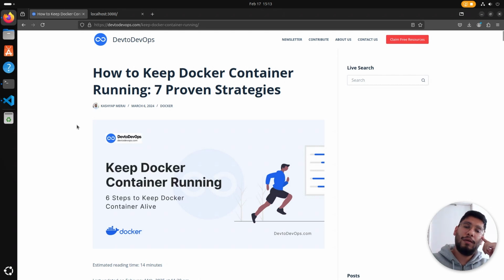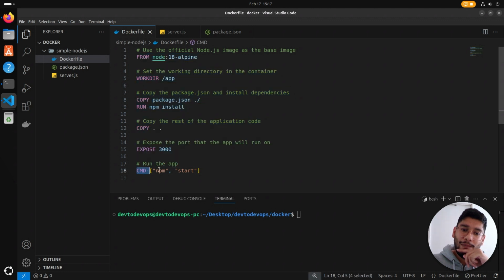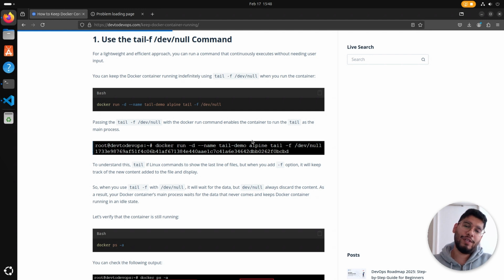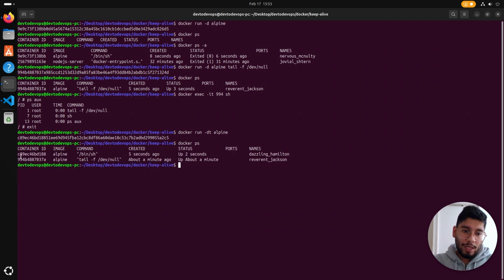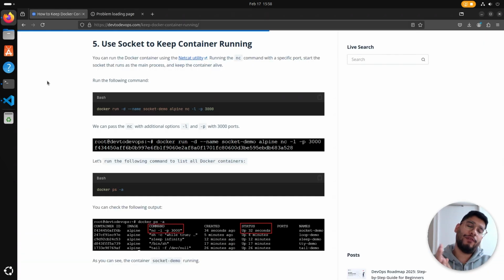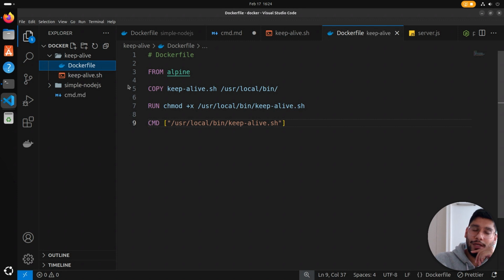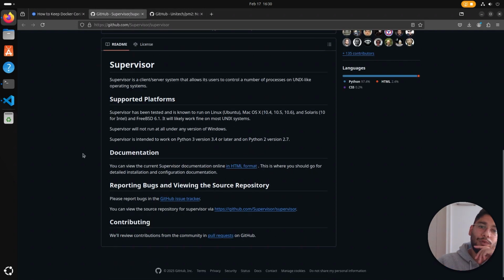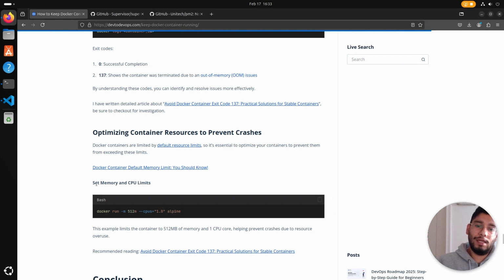Keep Docker Container Running - 7 Best Ways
🚀 How to Keep a Docker Container Running | Dev to DevOps

Are your Docker containers stopping unexpectedly? Learn how to keep your Docker containers running continuously using the right commands and best practices! 🐳

In this video, we cover:
✅ How docker containers work
✅ Common reasons why containers exit
✅ Running containers in the background (-d flag)
✅ Keeping interactive containers alive (tail -f /dev/null)
✅ Best practices for long-running containers

⏳ Timestamps:
00:00 Intro
00:21 What happens when you run a Docker Container?
04:22 tail -f /dev/null
06:06 Interactive mode tty
07:07 Sleep infinity command
07:58 Infinite loop script
08:37 Use socket
09:34 Use the cat command
10:15 Background process method
11:59 Keep container running in Kubernetes
12:13 Best practice
13:45 Troubleshooting issues